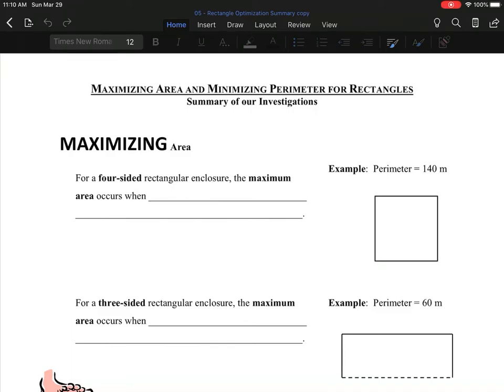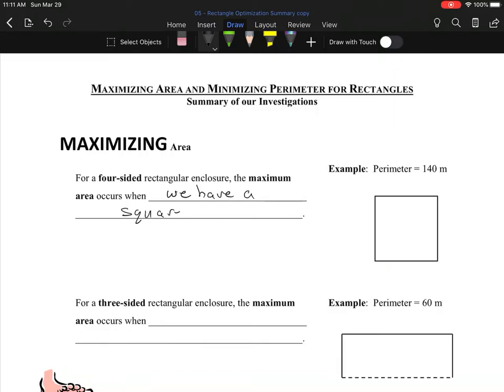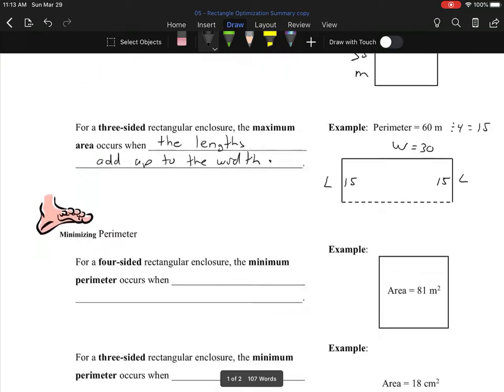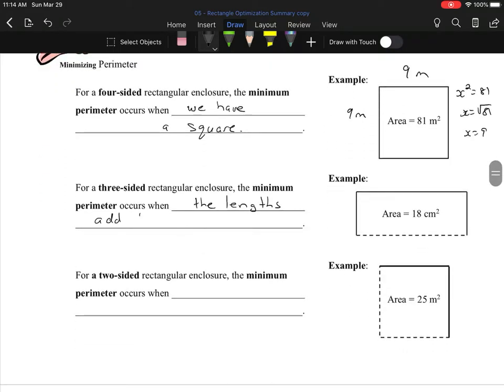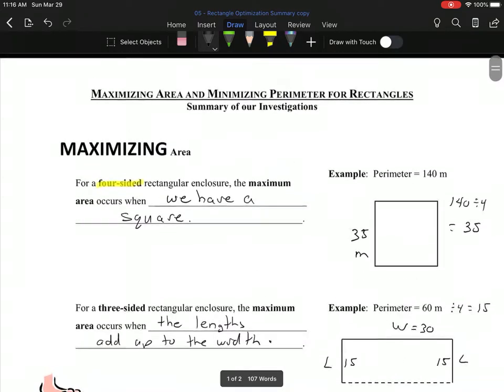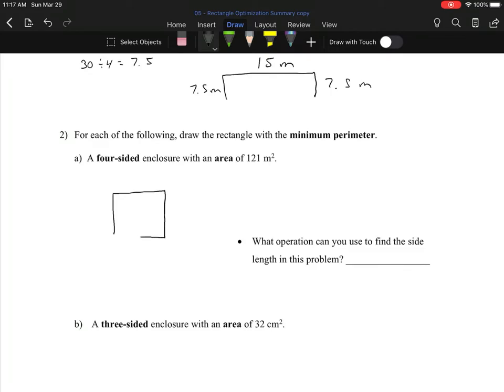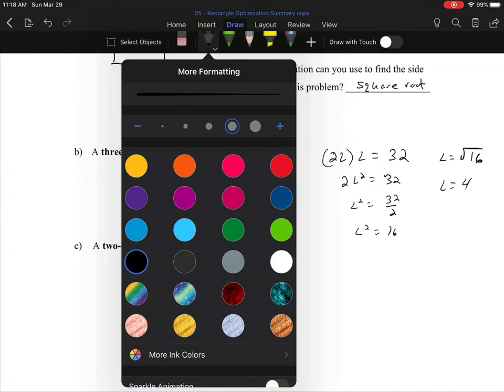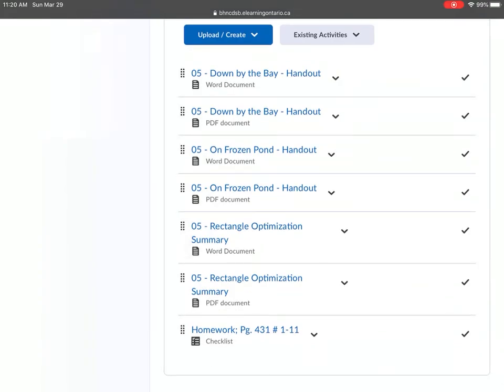Video Lesson - Optimization Part 2